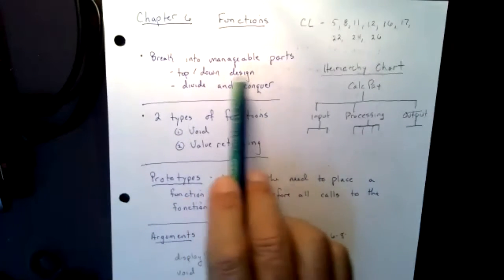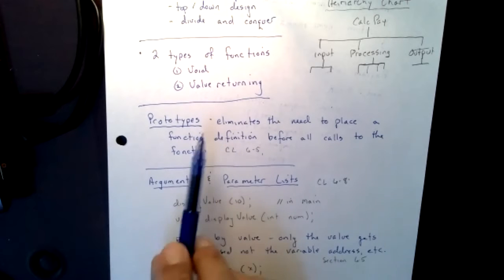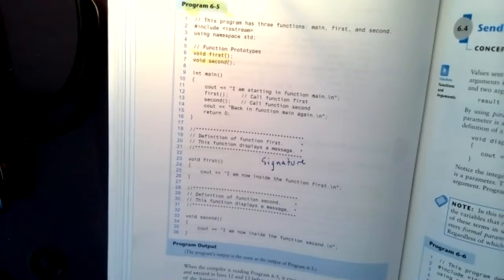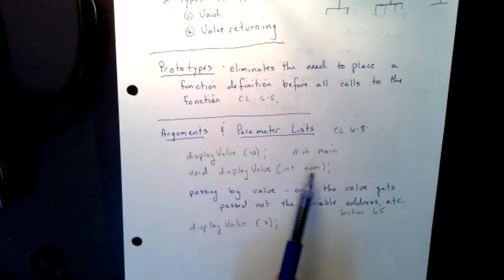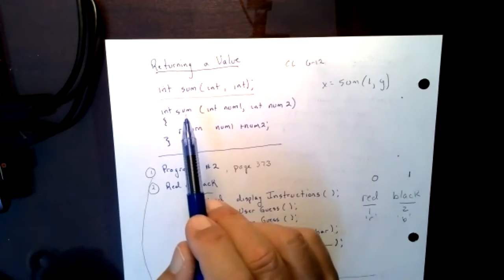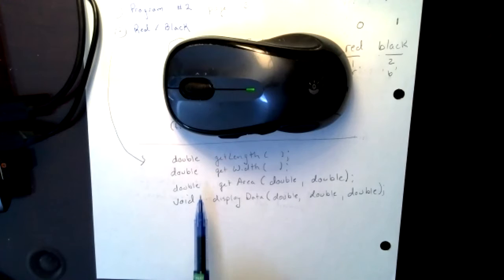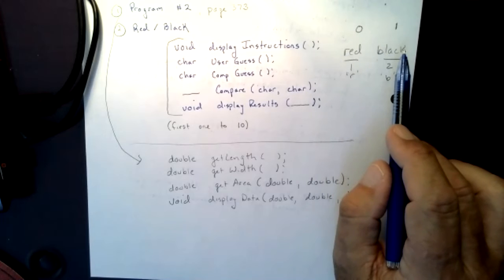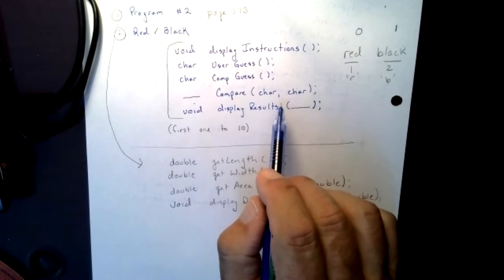CPS 161 Sections 6 1 6 9